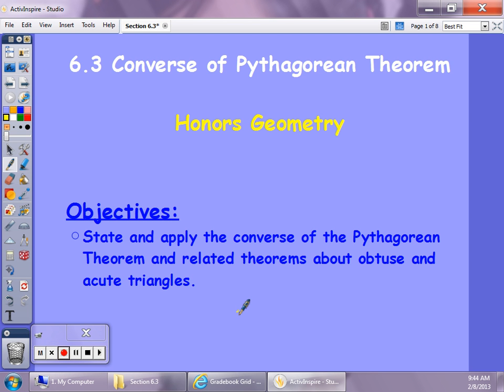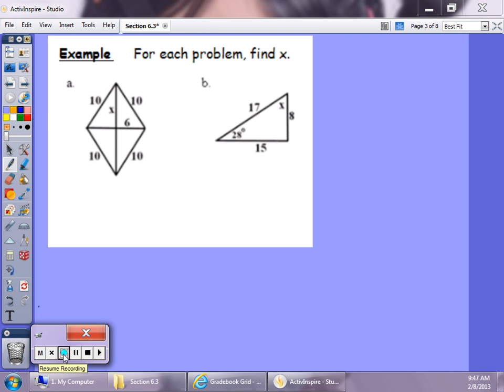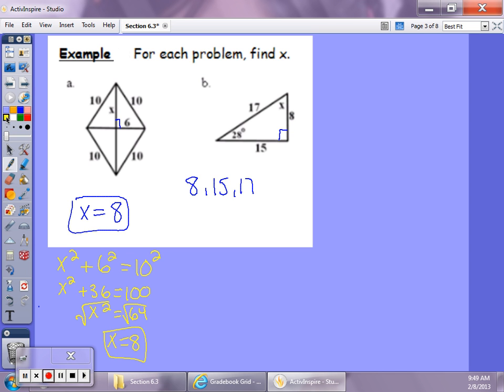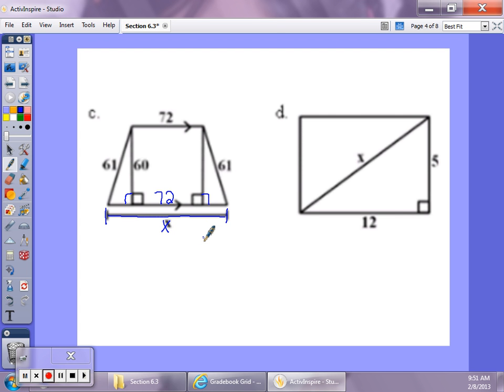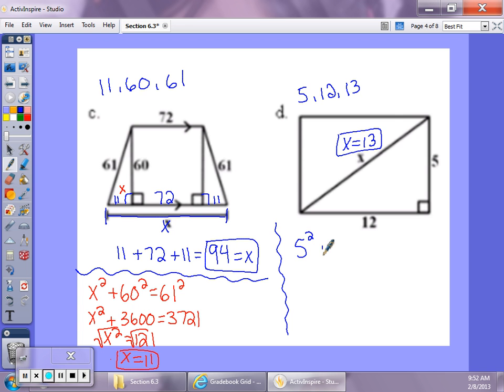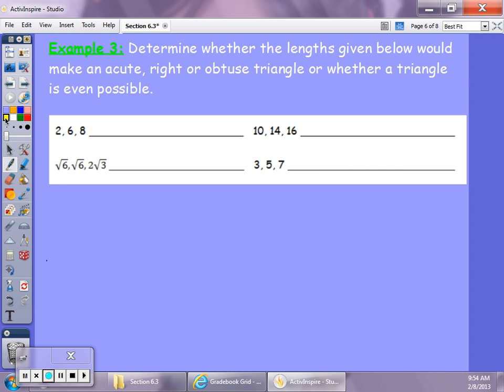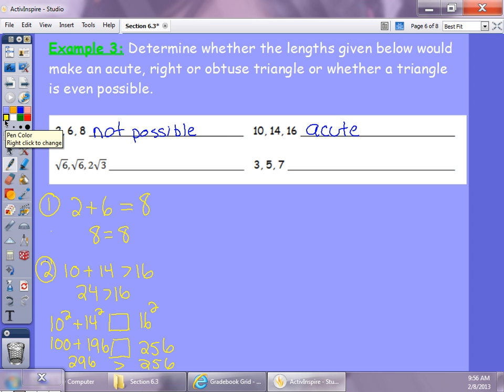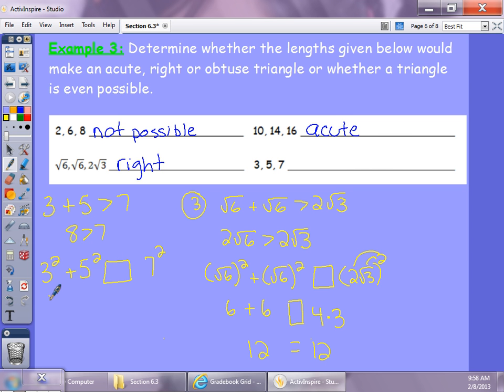6 3 Video Lesson